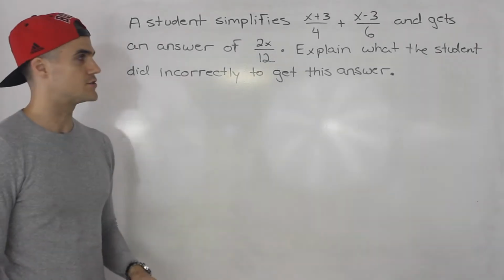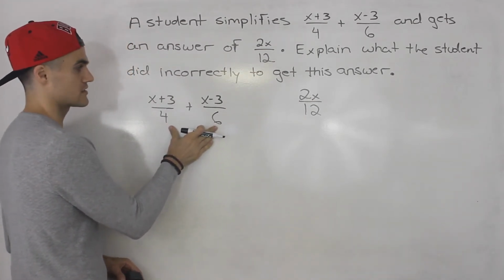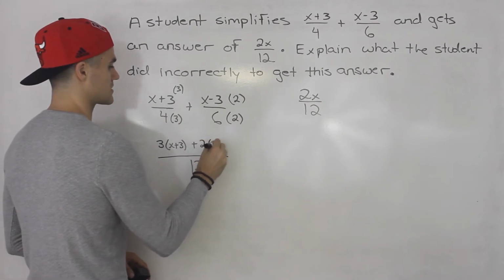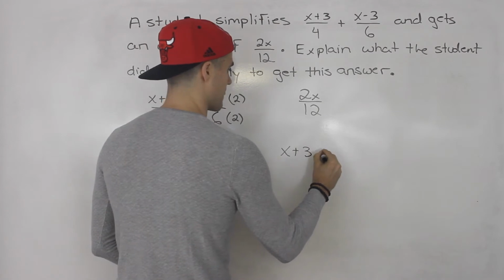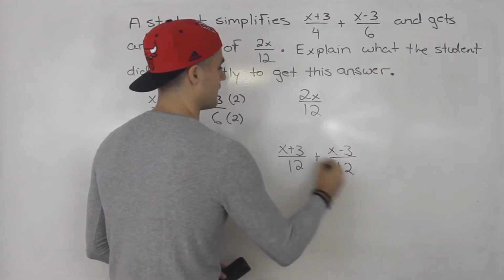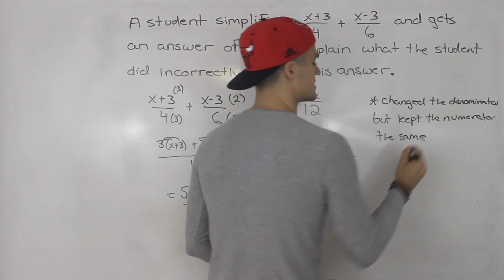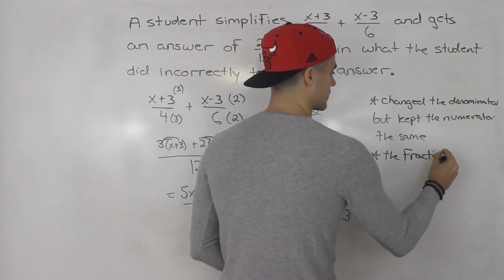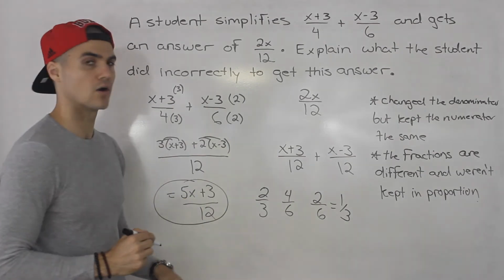MCR3U Equivalent Algebraic Expressions Mock Test 2 (Communication Question 1)